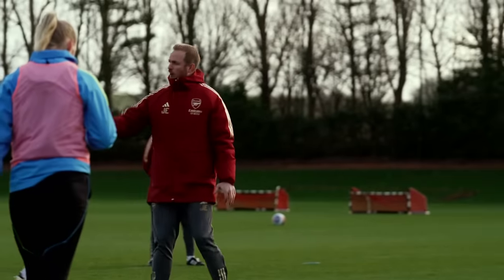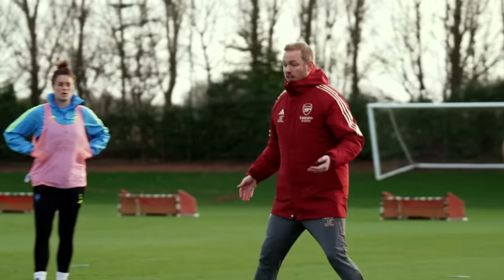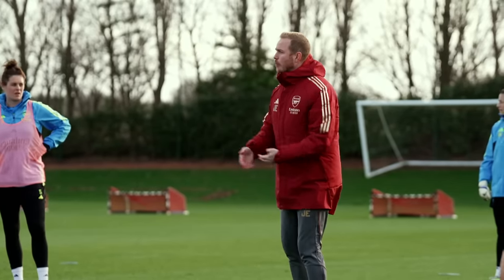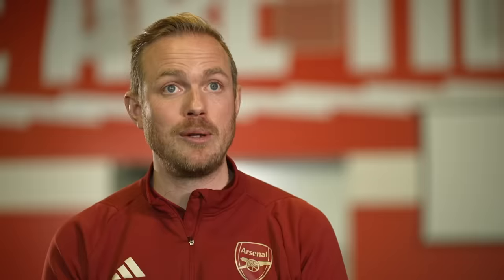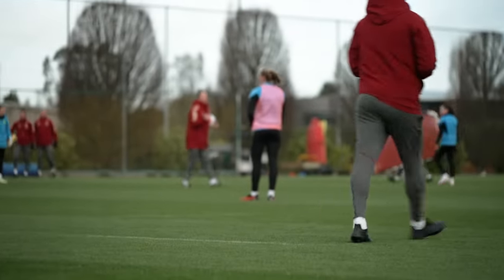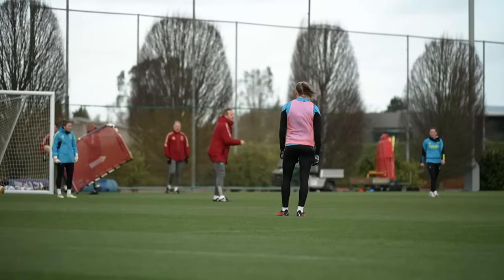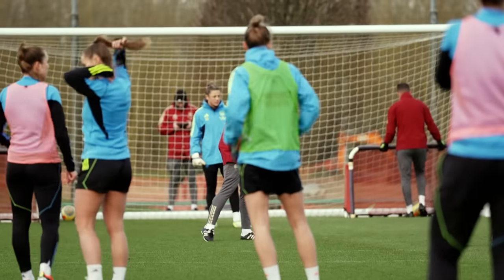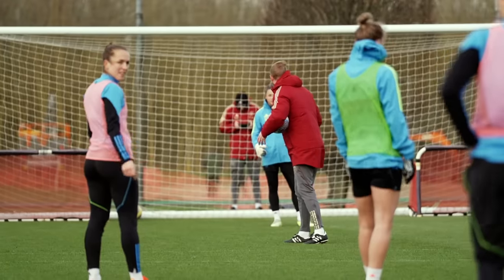BEHIND THE SCENES! Jonas Eidevall mic'd up during Arsenal training! 🎙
Take a closer look at Arsenal training as boss Jonas Eidevall gets mic'd up to explain his methods and to give you all the behind the scenes to training at the Gunners.